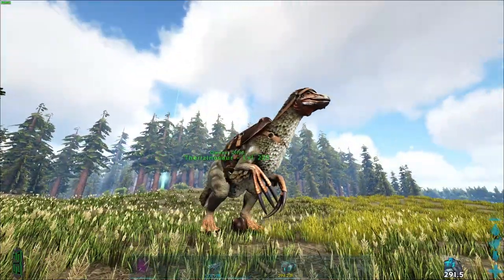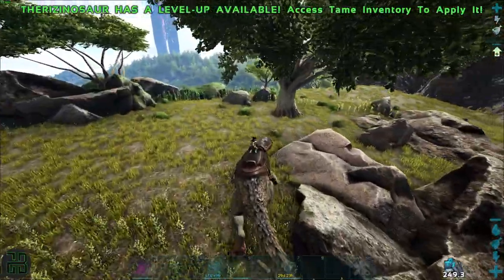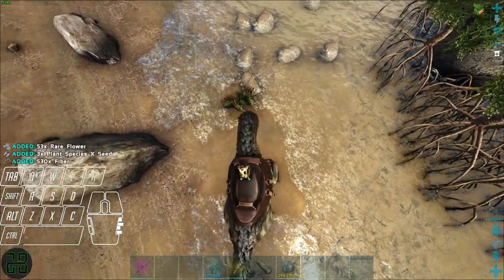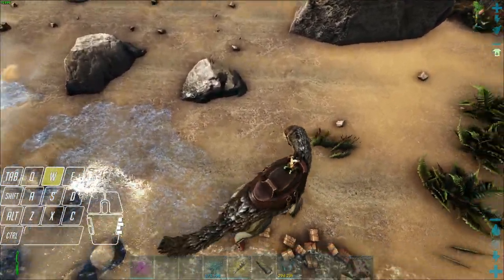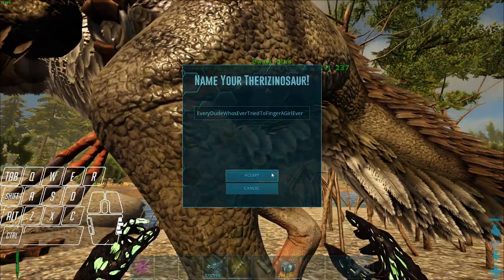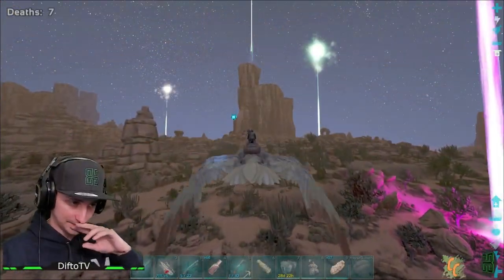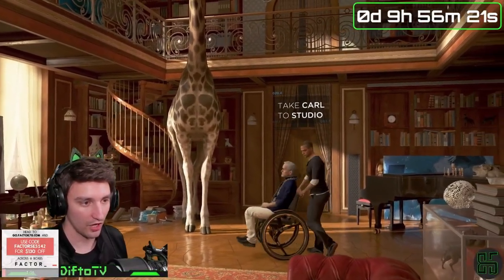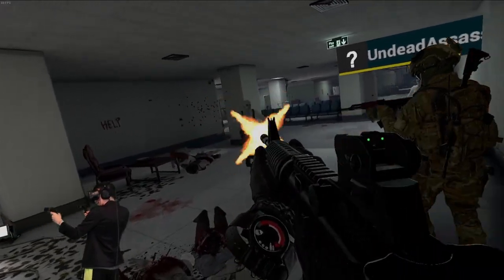Secret Therizinosaur Mechanic NO ONE KNOWS | ARK: Survival Evolved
Hi my name is Difto, and this video goes over a secret harvesting mechanic that the Therizinosaur (tickle chicken) has. The wiki page doesnt go over this mechanic so I figured I'd put it out there for the world to see. RARE flowers? Yeah right.

Watch everything Live on Twitch ;)